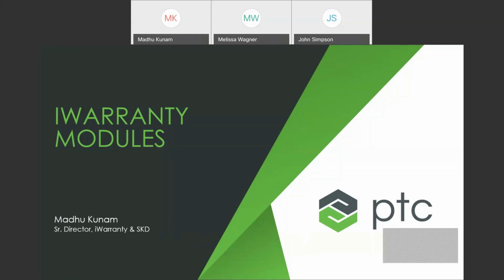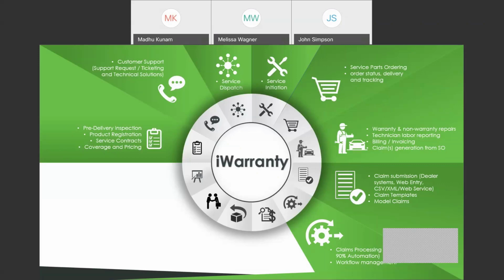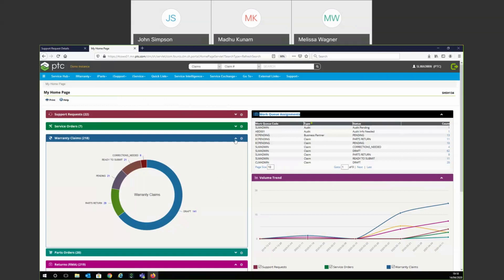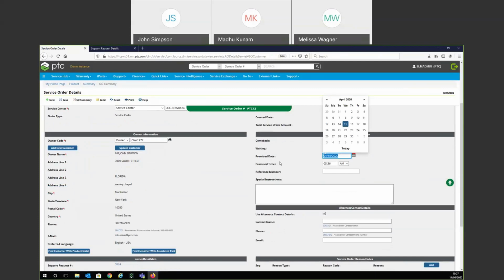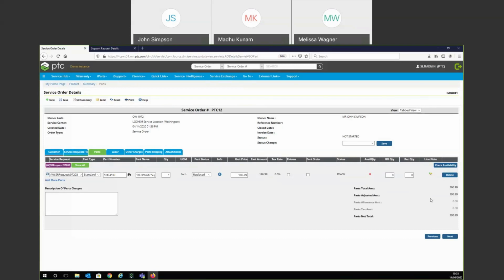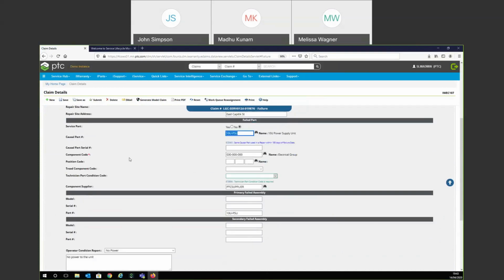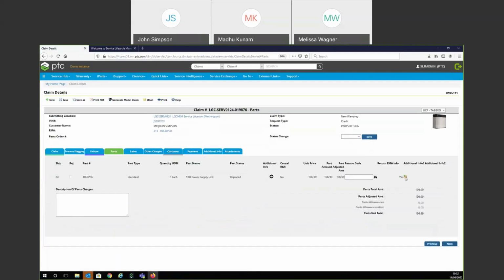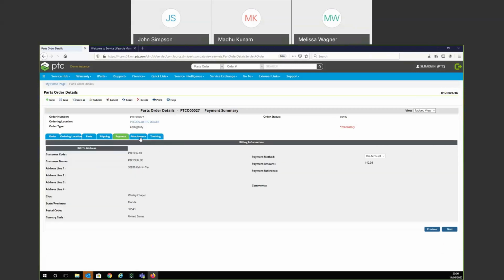Warranty and Contract Management Modules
This webinar shows how iWarranty integrated modules can add more value to your service business.